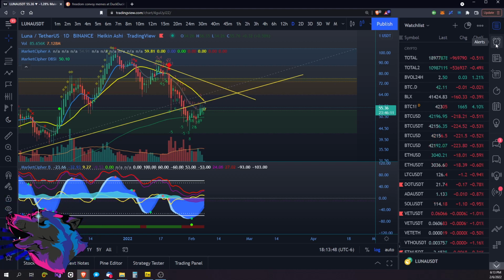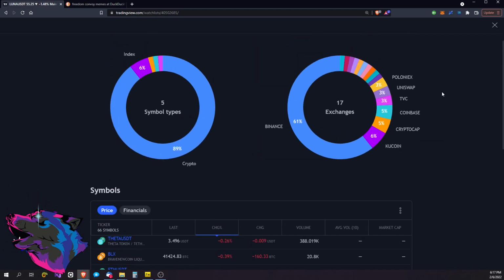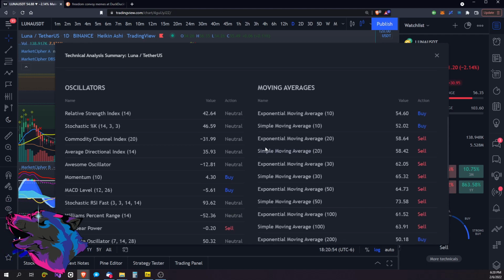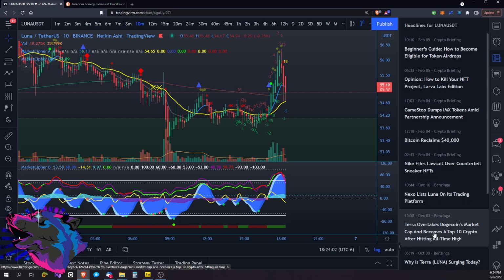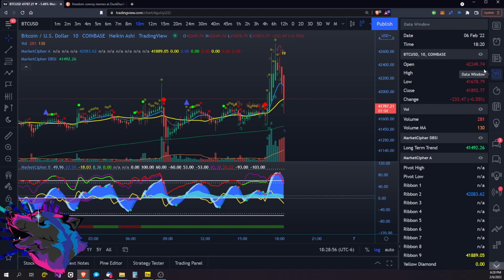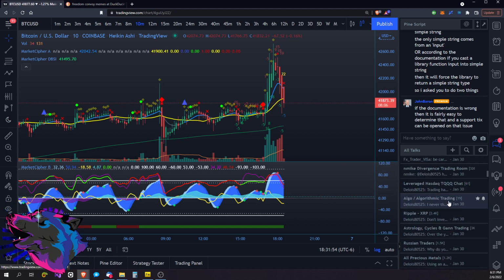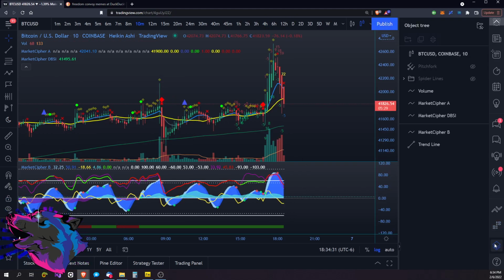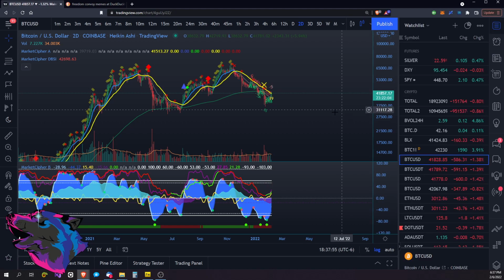Women Like Crypto Guys - TradingView Breakdown: Sidebar Menu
This video is just a quick breakdown of the sidebar menu on the right side of tradingview. I show you how to use the watchlist, alert tab, the news feed, and data windows just to mention a few. I also show you how to organize your drawings with the object tree feature.

ALSO, we come across a news story stating a study that showed women were MORE LIKELY to go on a second date or like guys who were into crypto. We read through part of that article for a quick second, as well.